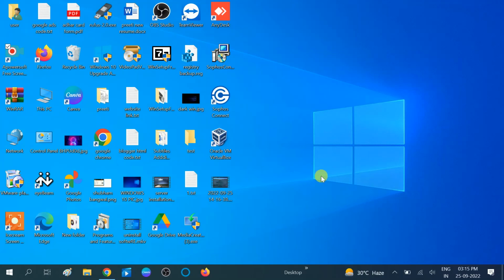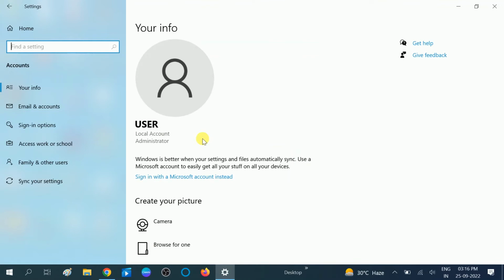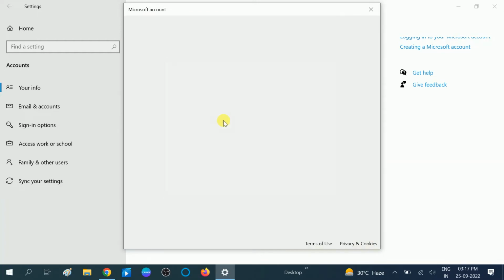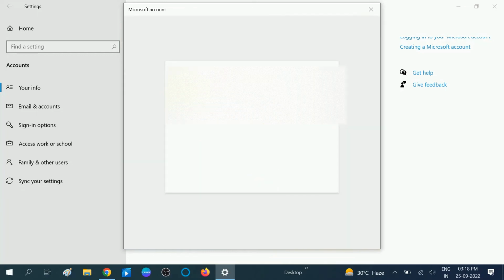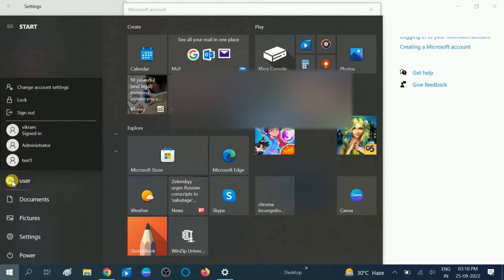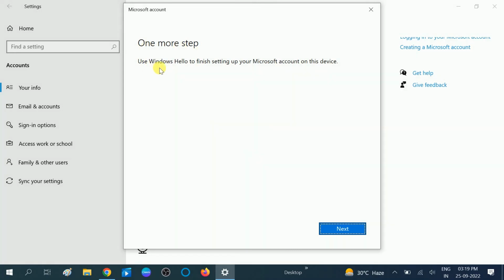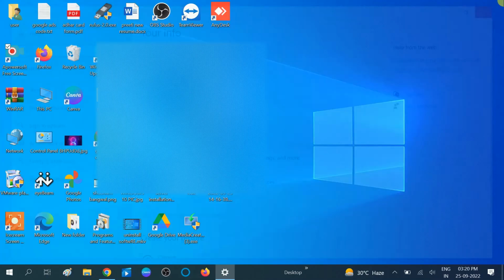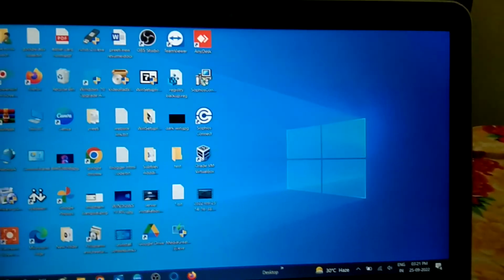How To Add Microsoft Account On Windows 10 Laptop Desktop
✅ This instructions in this video tutorial can be applied  for  laptops, desktops, computers, and tablets which run the Windows 10/11/8operating systems. This tutorial will work on all hardware manufactures, like Dell, HP, Acer, Asus, Toshiba, Lenovo, and Samsung.